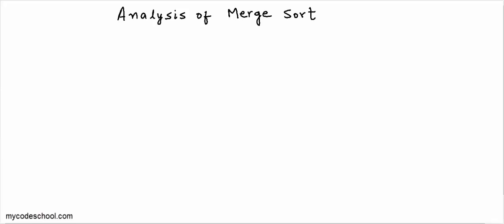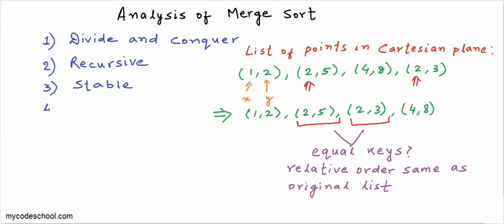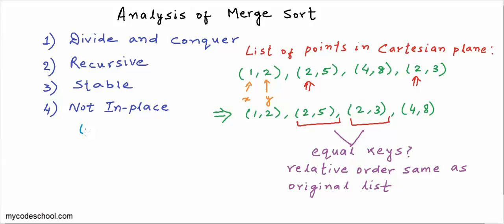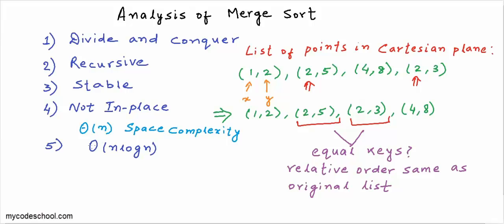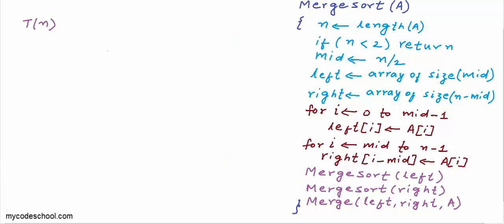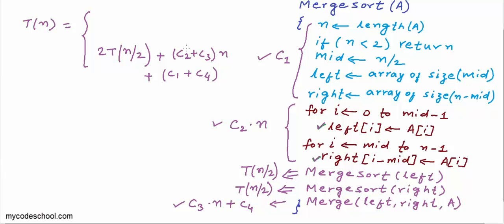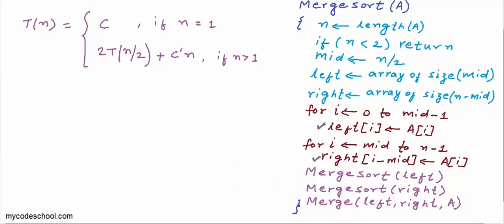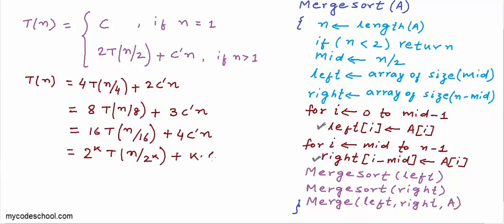Analysis of Merge sort algorithm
This is part 2 of our lesson on Merge sort. Merge sort is a divide and conquer algorithm that has worst case time complexity of O(nlogn). In this lesson, we have analyzed the time and space complexity of merge sort algorithm.